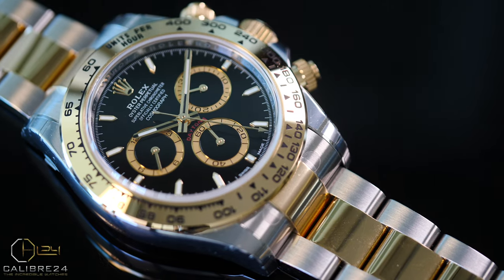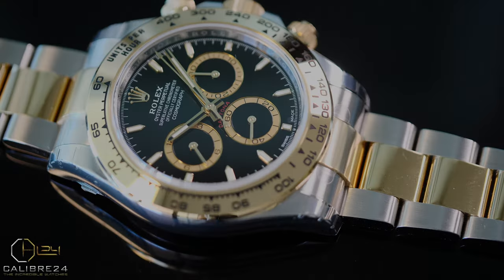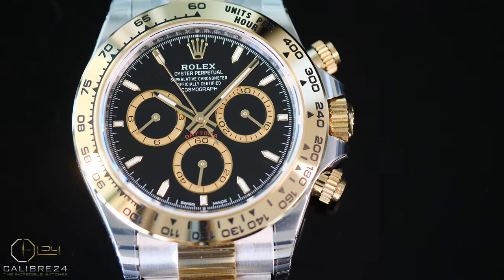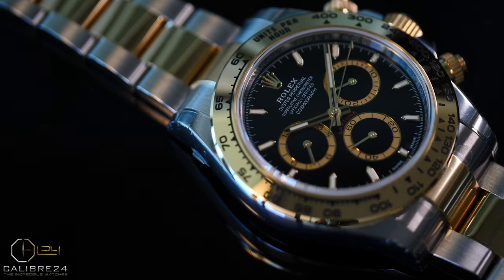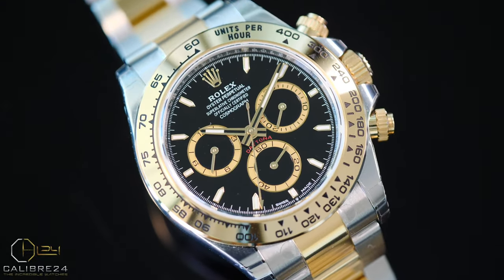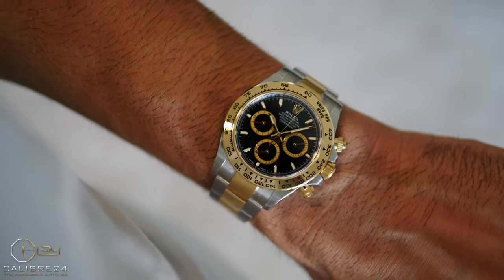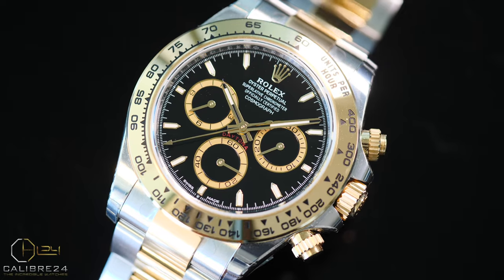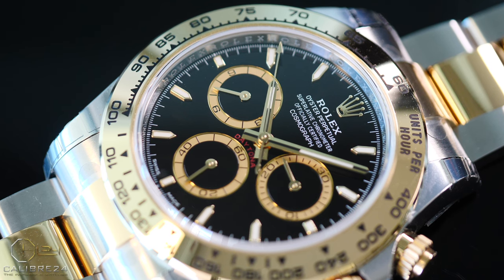[4K] Rolex 2024 Daytona Two-Tone New Model 126503 Hands-on Review | Hafiz J Mehmood